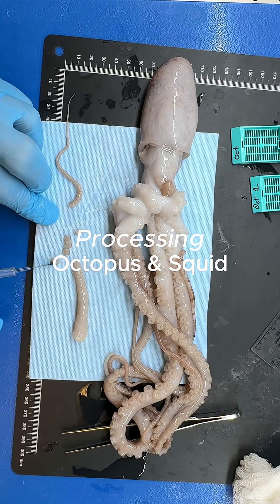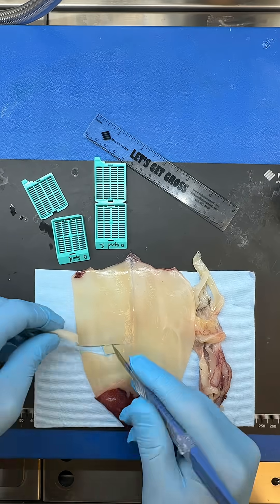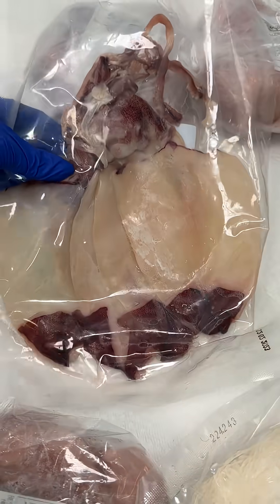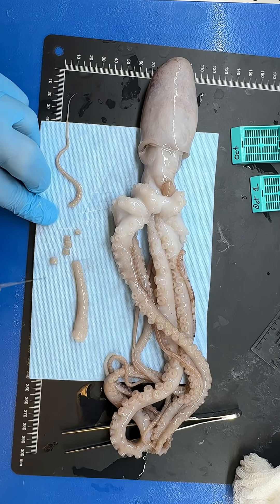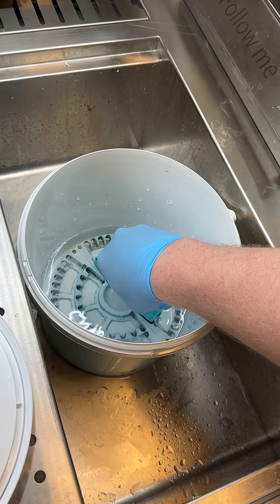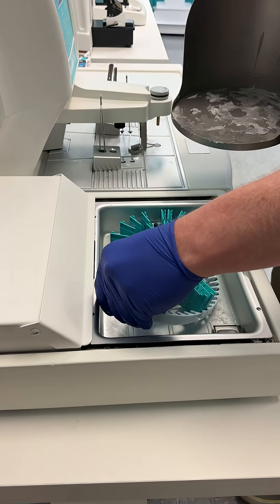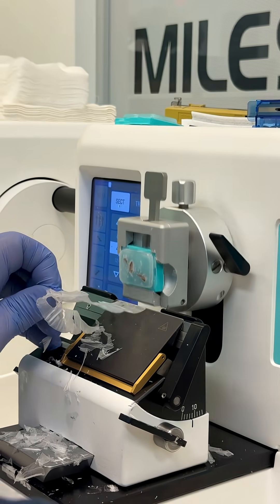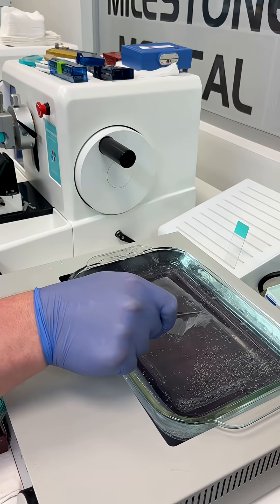Processing Octopus & Squid in the Histology Lab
From grossing to final slides—watch these octopus and squid samples go through the full histology process: grossed, fixed, processed, embedded, cut, and stained. Every step matters when it comes to preserving detail.